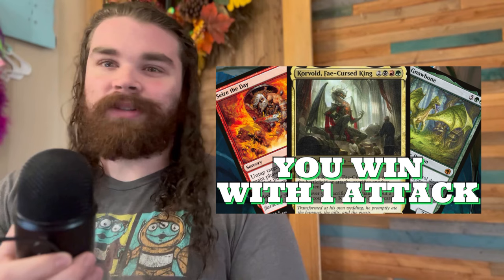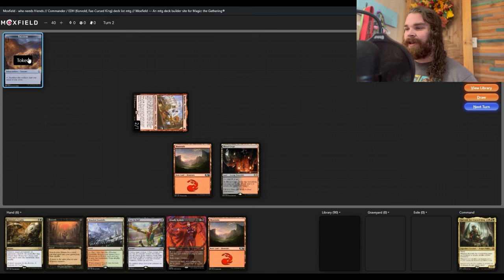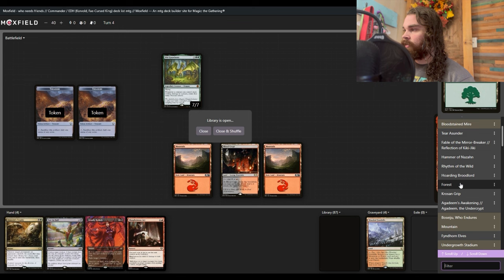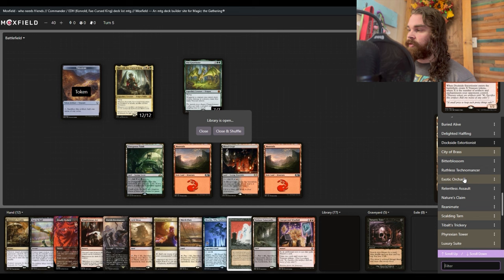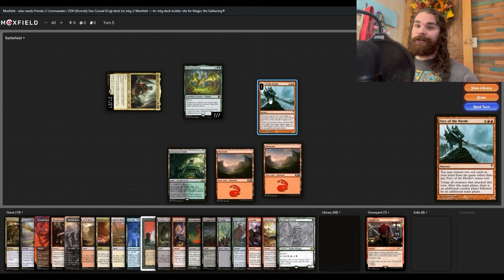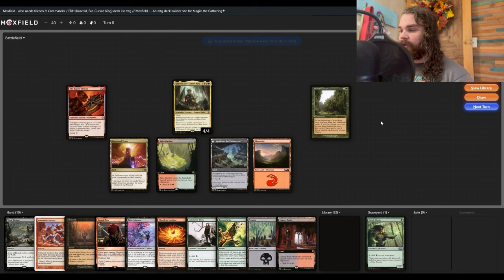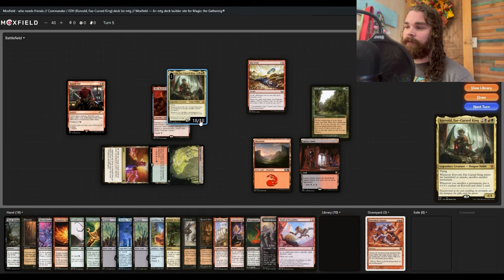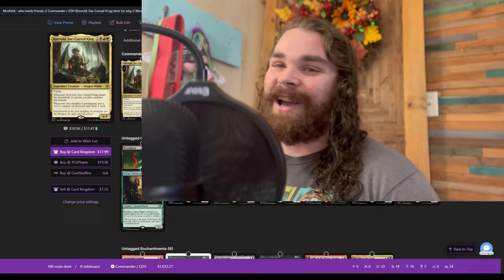My strongest Korvold list! | Goldfishing EDH Deck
A video where I playtest my strongest Korvold list showcasing why it never saw the light of day. A magic the gathering deck tech for the mtg community.

Here’s my TCGplayer link :)

Here the deck tech!

Korvold, Fae-Cursed King Highly Optimized!